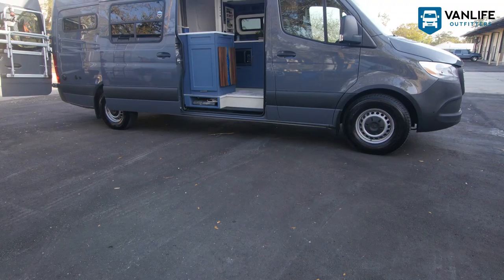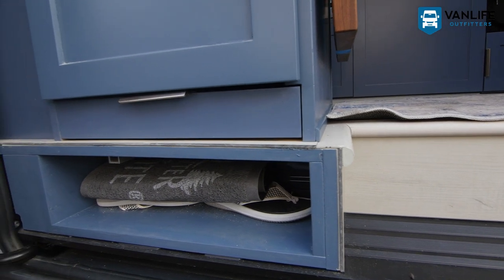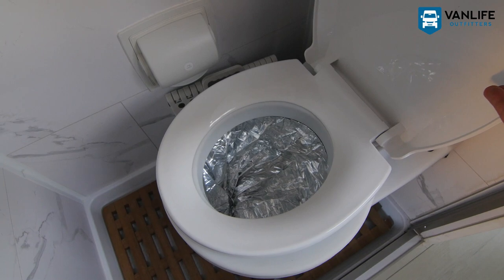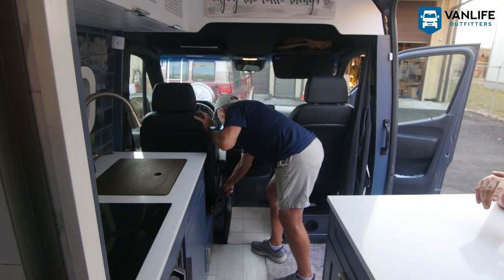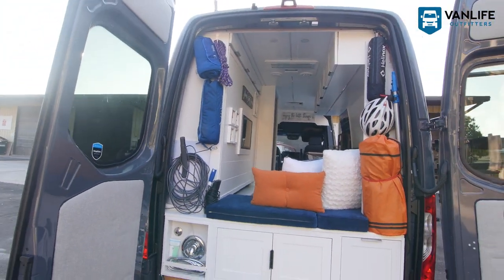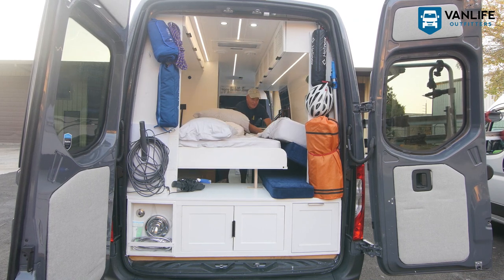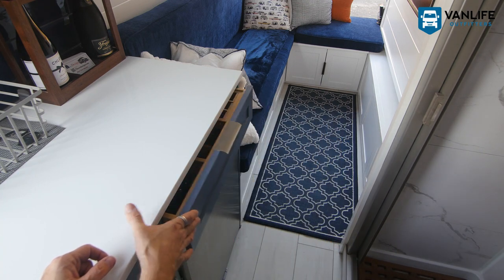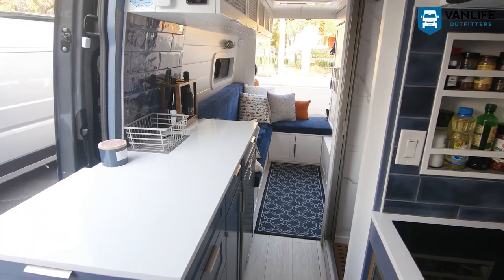Van Tour - Best in Show from Peace Love & Vans 2023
In this video we tour the van that won Best In Show from Peace Love & Vans 2023.  The van affectionately named "Carmen" is owned by Ted & Mary Milburn of Sarasota FL.  This complete van has highly detailed cabinetry, an extremely unique and creative floor plan, stunning interior design and cutting edge systems.